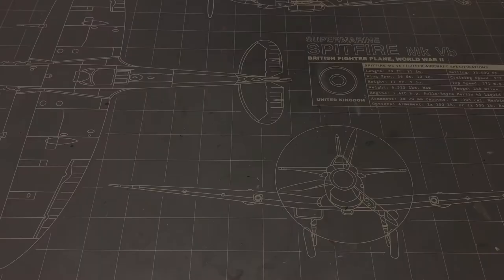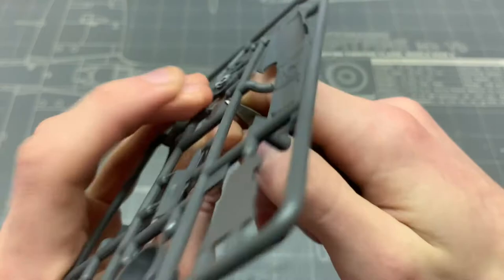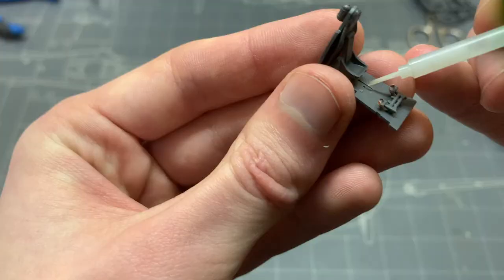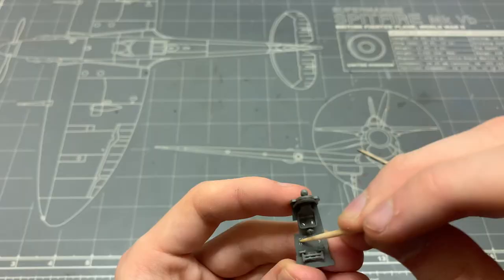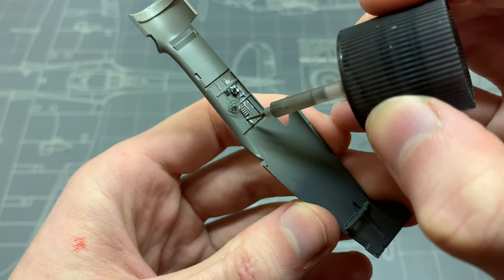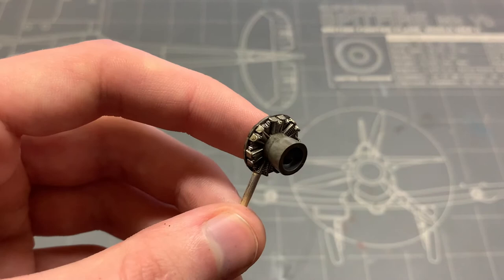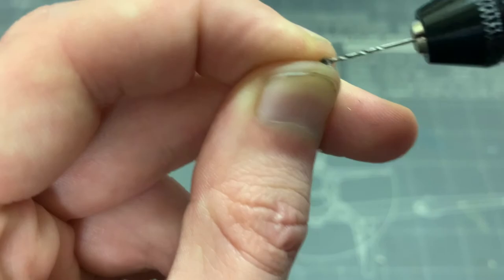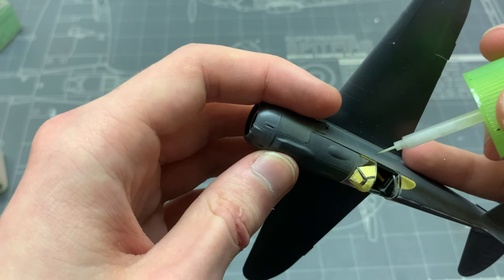LETS BUILD A 1/72 SCALE LA-5 | Clear Prop Models 1/72 Advanced Kit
What is up everyone. I am really excited to start a new project this week, and we will crack open the new advanced version of the legendary WW2 Soviet fighter Lavochkin La-5 in 1/72 scale. This kit is beautifully designed, and was an absolute joy to build, and has a lot of parts which is always a plus for me.